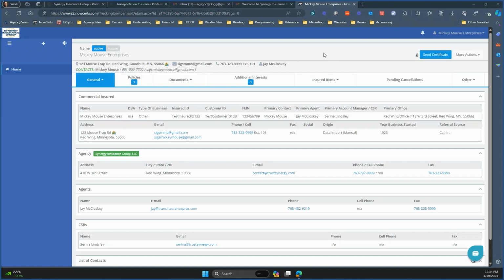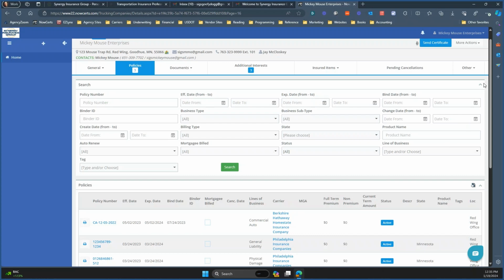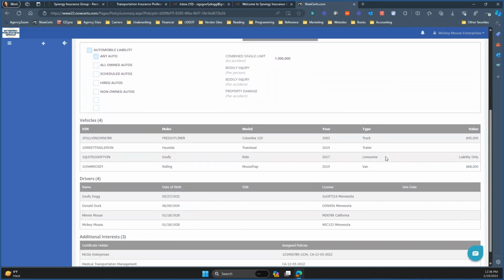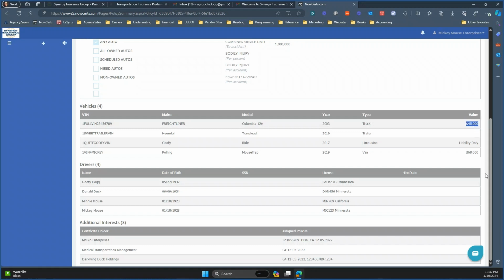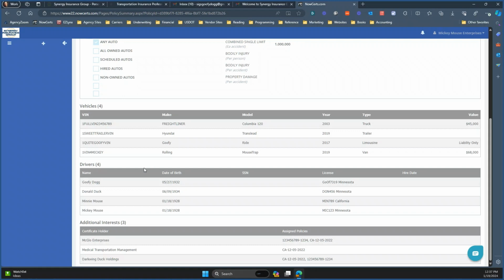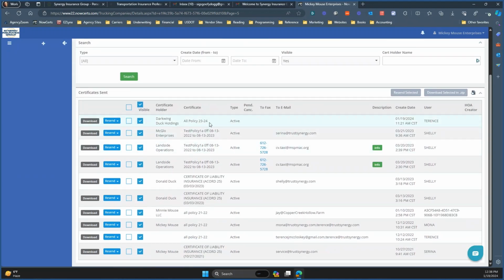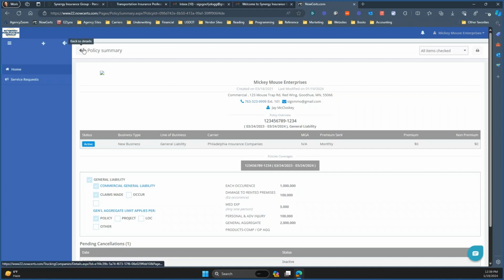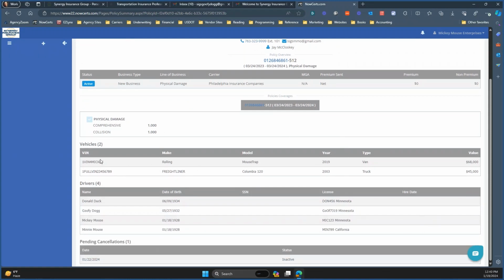Reviewing Your Policy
We will ask you to review your policies and send in us information about changes you would like us to make. Learn how to use your client portal to review your information here.